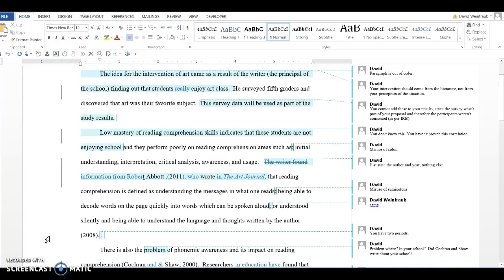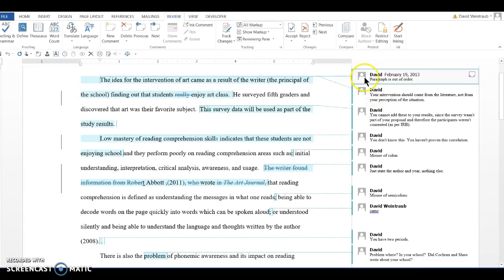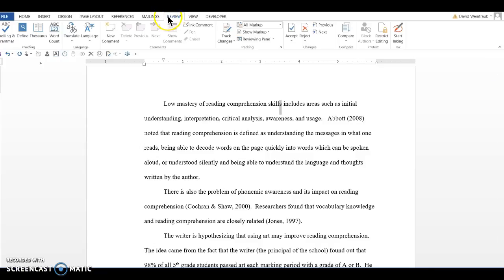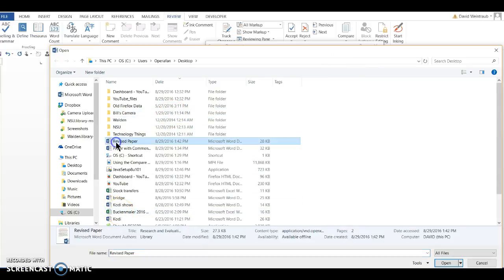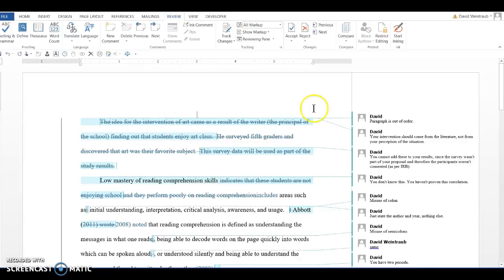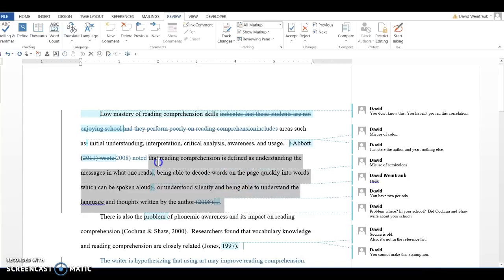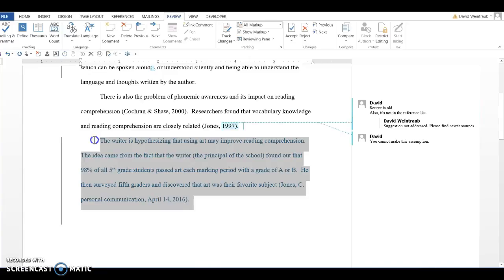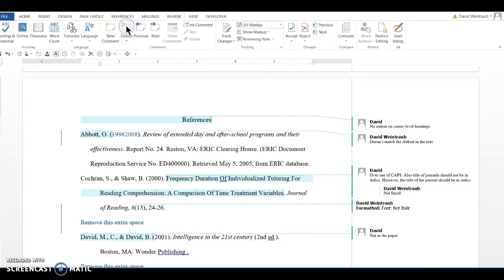How to Use the Compare Feature in MS Word 2013 (and 2007)